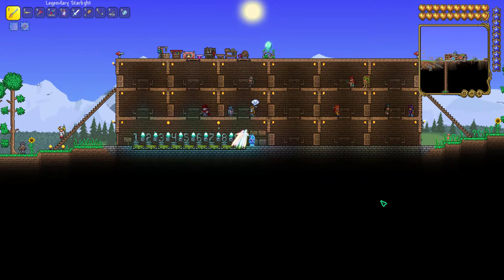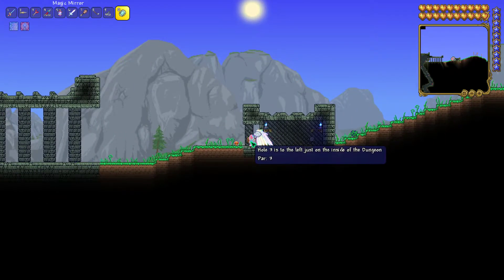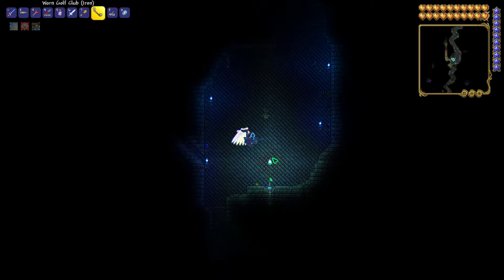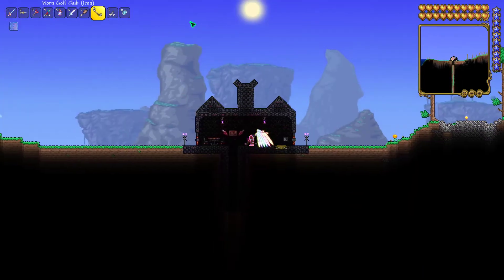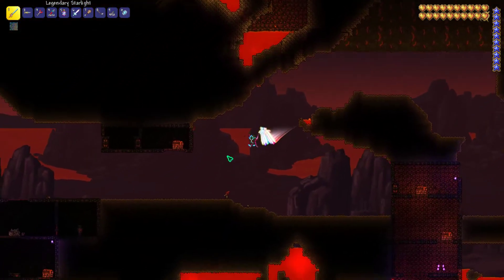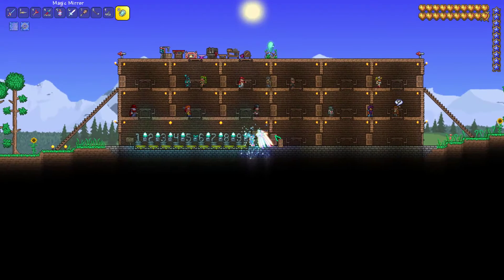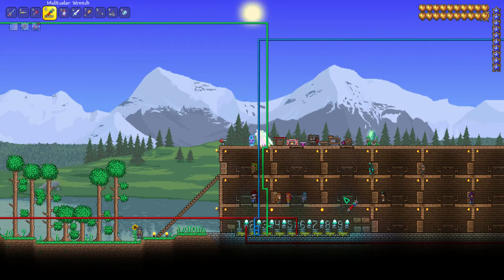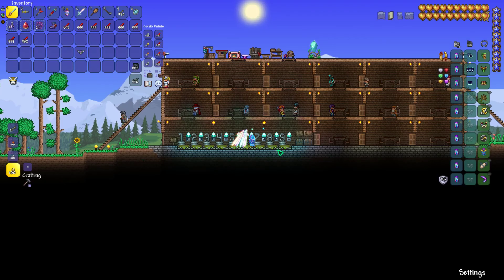DraX's Terraria Golf Course Milestone 2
I am building out a Terraria Golf course for one of my classes and this is the Second Milestone for that class with more to come.
If anyone has any tips on how to make it so people can download the map when I am finished please leave me a comment telling me your idea.